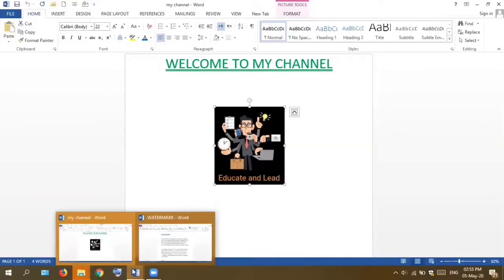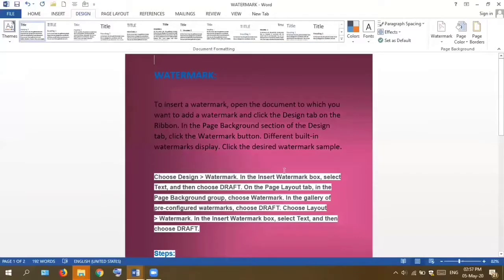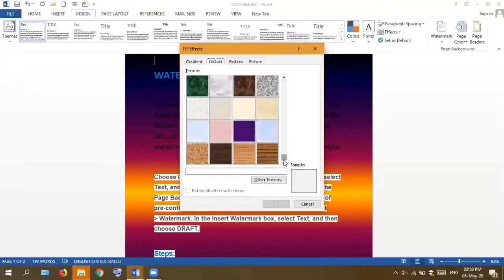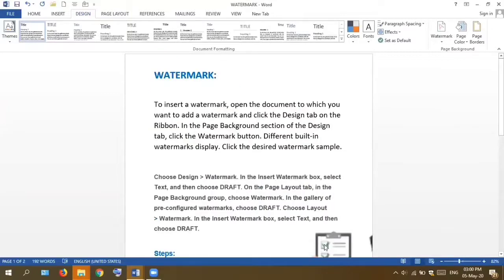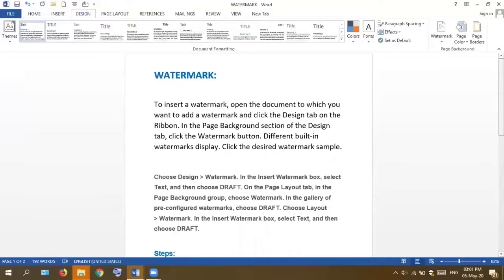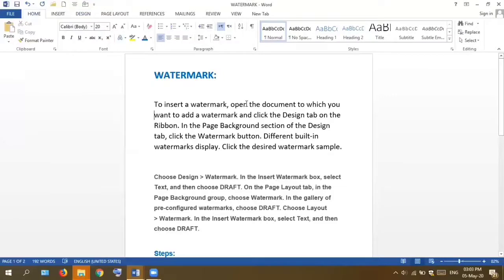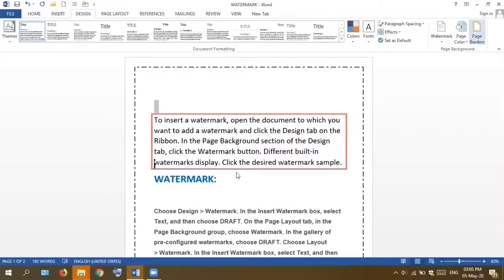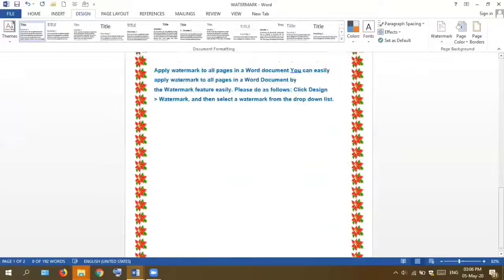How to change Page color,Page border in MS WORD|WORD Tutorial 4 Beginners|Part 9|Educate and Lead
In this video,we will learn how to apply different colors and Page borders in MS Word document. Also we will learn how to add picture as page border and on Page background .

How to create, open, save and close MS Word document | MS Word tutorial for beginners (Part 1)

How to use MS Word interface| How to navigate MS Word file| MS Word tutorial for beginners(part 2)

How to Use Home Tab in MS Word | Font Style| Font Size | Bold | Italic | Underline| (Part 3)

How to insert pictures and shapes in MS Word | MS Word tutorial for beginners ( part 5 ) |

How to convert PDF to WORD & WORD to PDF |MS WORD Tutorials for Beginners(Part 6) |Without Software

MS WORD shortcut keys from A To Z|All shortcut keys in one video|MSWORD Tutorial 4 Beginner part 7|